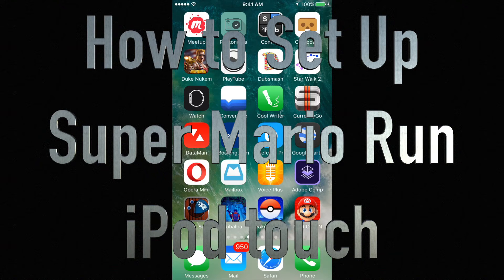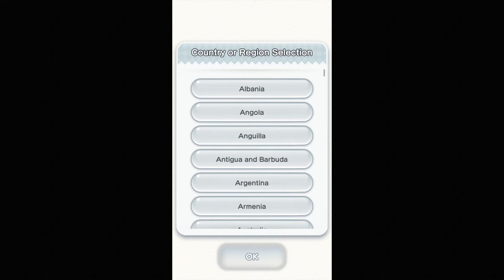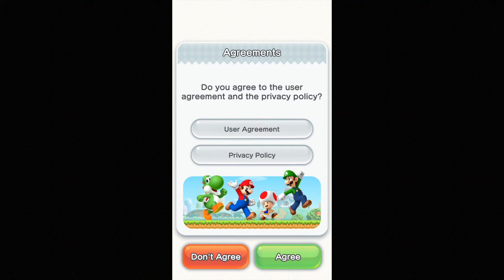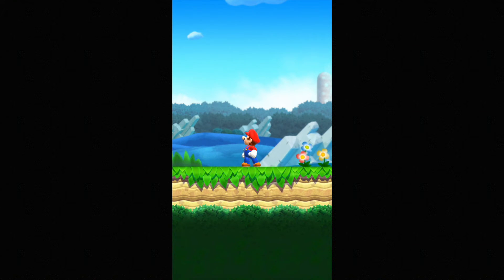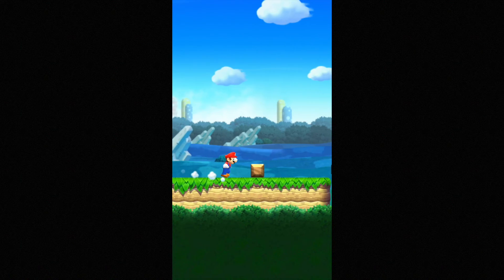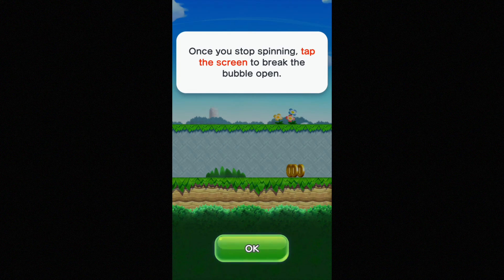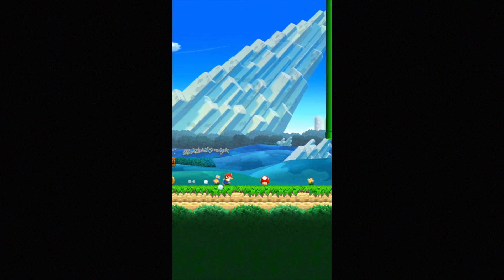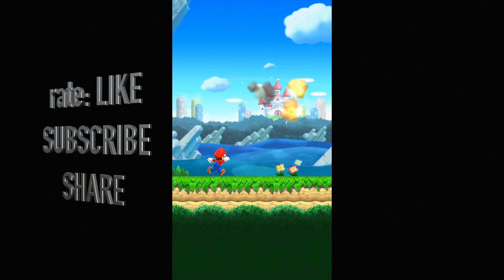How to Set Up Super Mario Run in iPod touch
Basic set up - first time running the app super MARIO run in your iPod touch , apple iOS